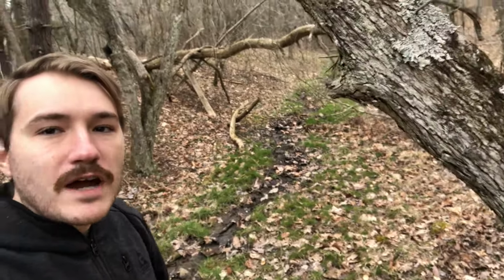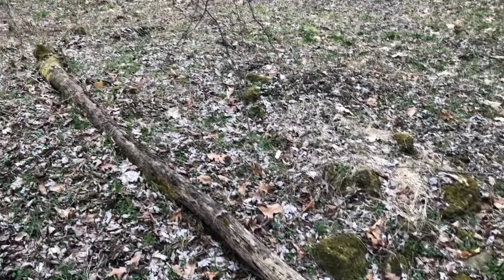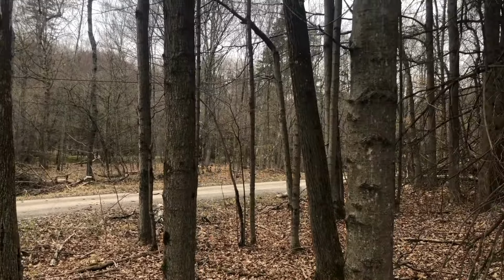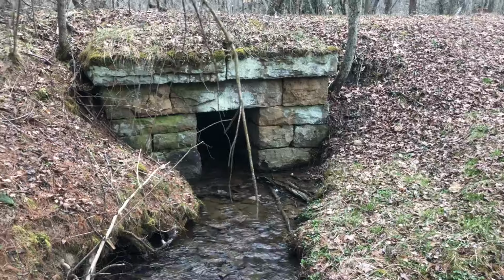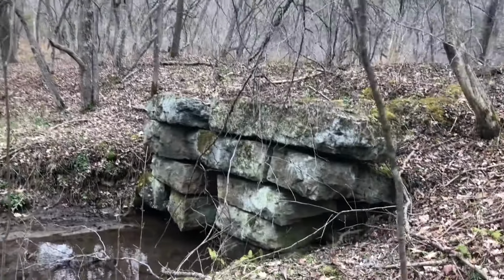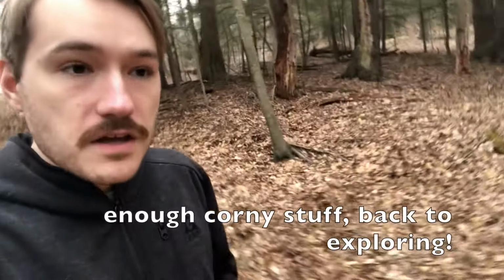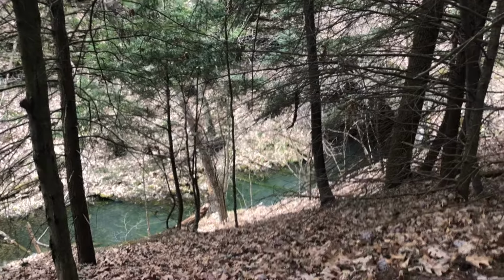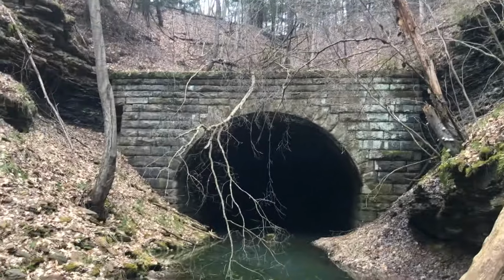How this Coal Town Disappeared from the Map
This is the story of Gazzam, Pennsylvania. Where 400 people once called home is now just a patch of woods. As a kid I lived nearby and had always heard stories of Gazzam - I especially remember an old map showing the grand plan for the town, but I couldn't find it again for this video.

Mather, Leland B, and Michele C Moyer, eds. A View From: A Collection of Stories About Local Communities. Vol. 1. 2 vols. Clearfield, PA: The Clearfield Progress, 1994.